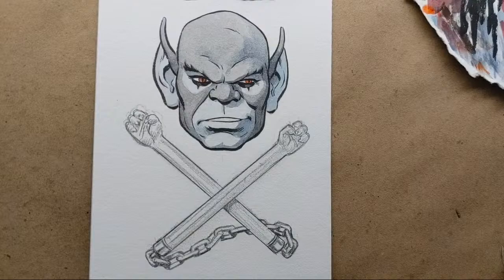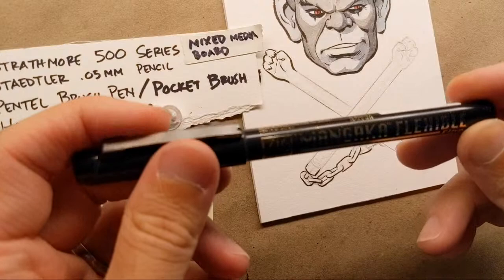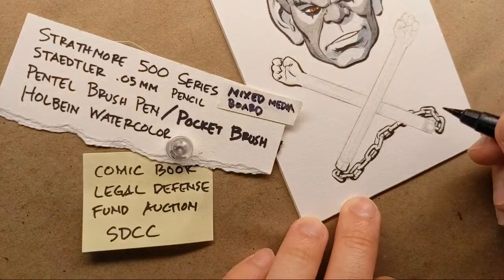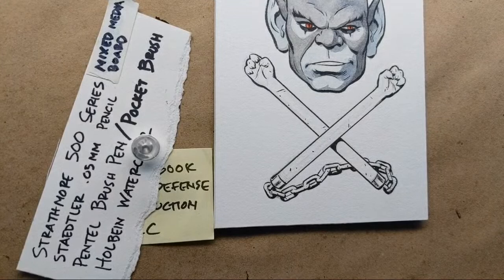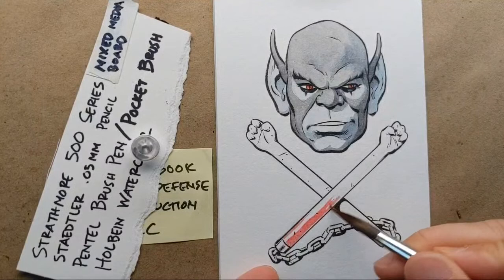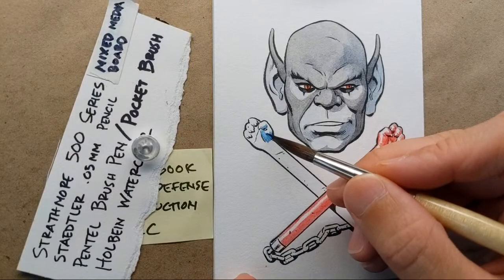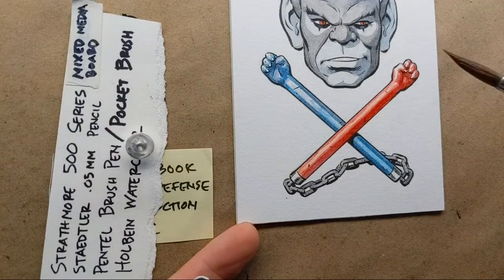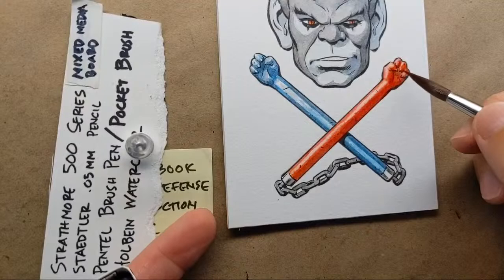Panthro In Ink And Watercolor